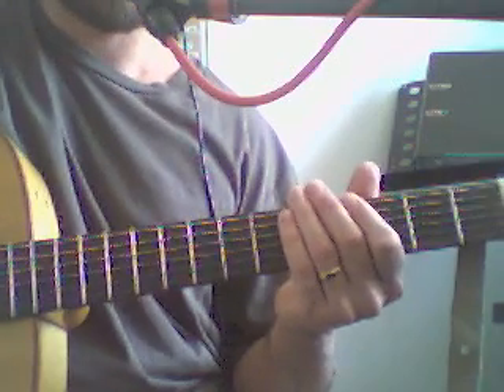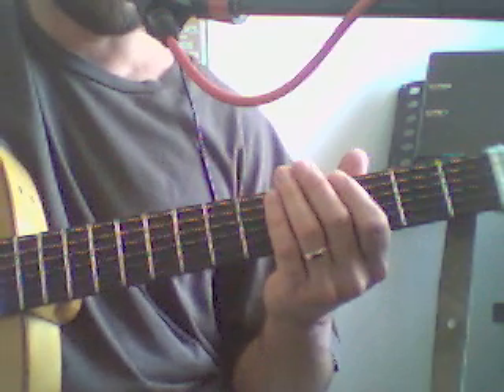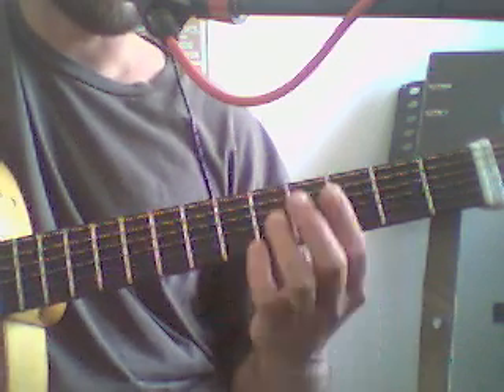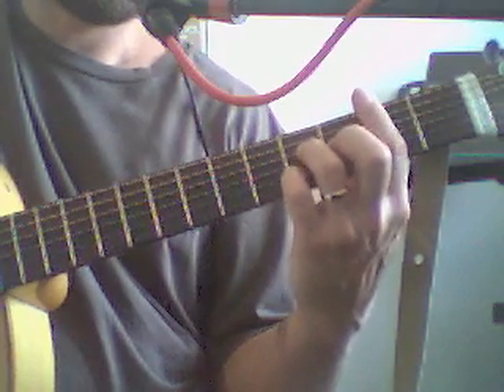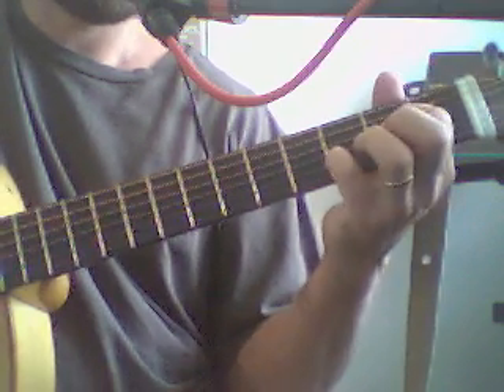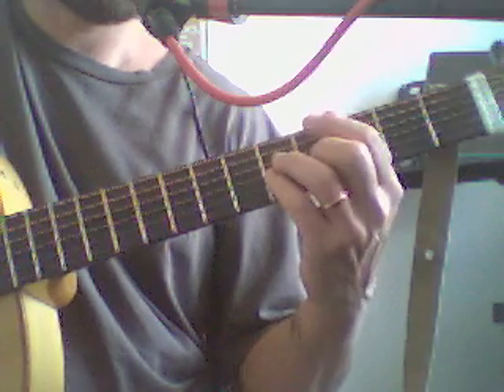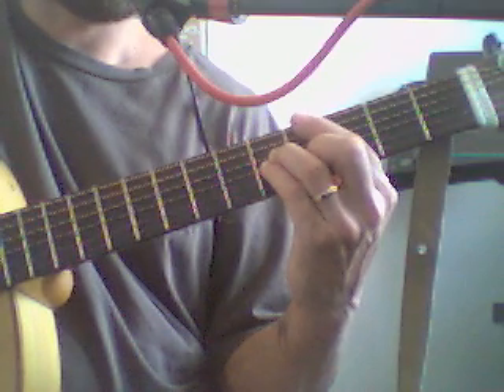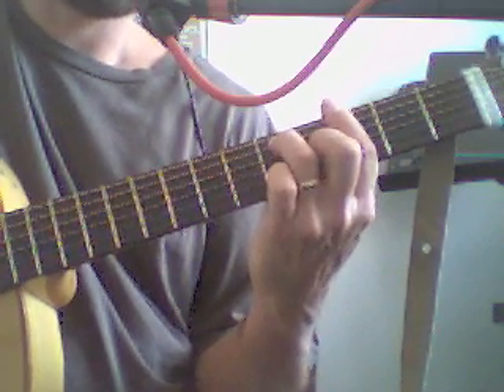Bill Withers - Just the Two of Us - Guitar Lesson (Part I)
I was asked to post a break down of this song so here's a start. The chords are my own arrangement so differ somewhat from the original.
Note: The 7sus4's can be dropped to simplify things...I just added them for 'flavour'!)
The only thing I forgot to cover is the finishing chord sequence.
I used the open Cmaj7, followed by Bar/Cmaj7, and then finished by 'ringing out' the open Cmaj7 (replacing the F13)
 Feedback would be helpful to know what to cover in a follow up lesson(s)?... Cheers... J